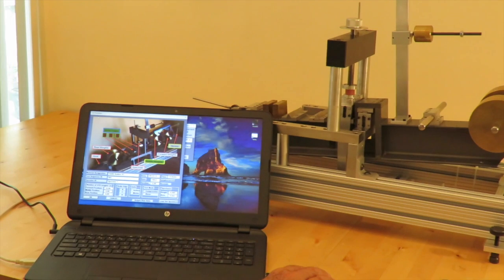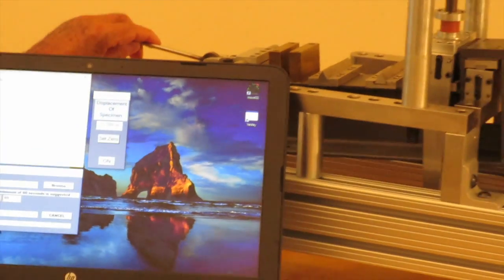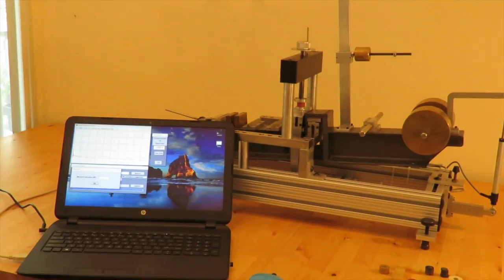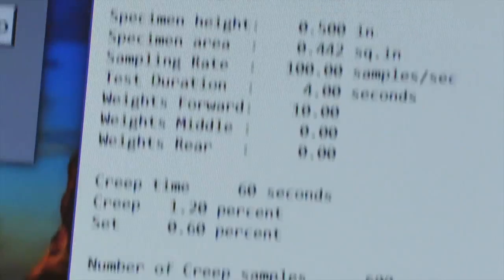Creep Test - Yerzley (AYO-IV)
Creep Test with Yerzley Oscillograph (AYO-IV)